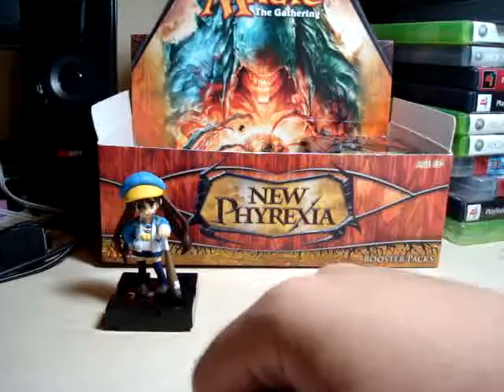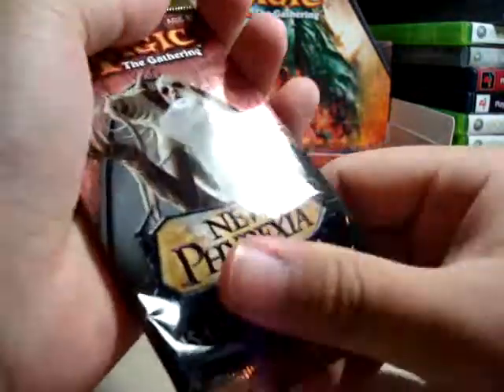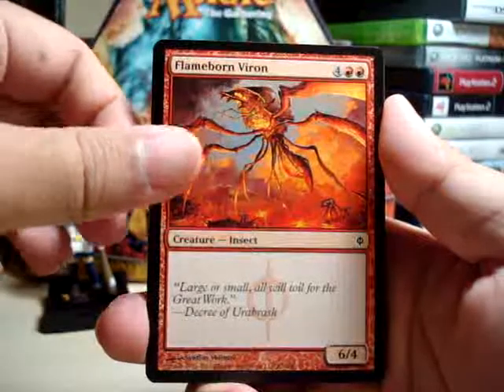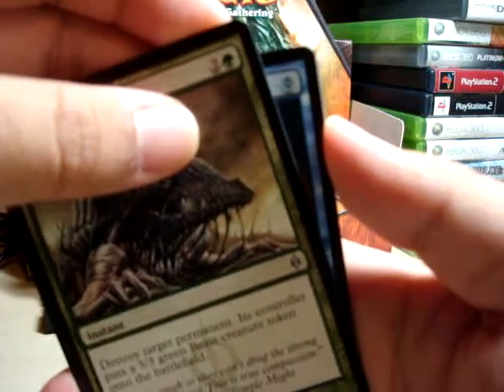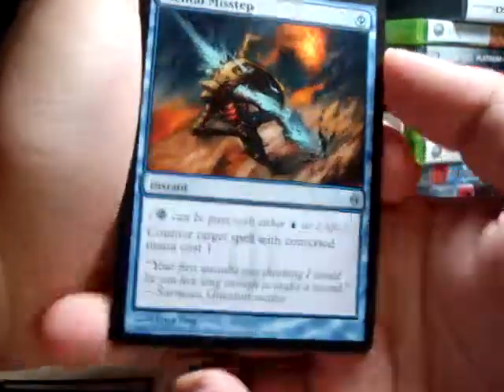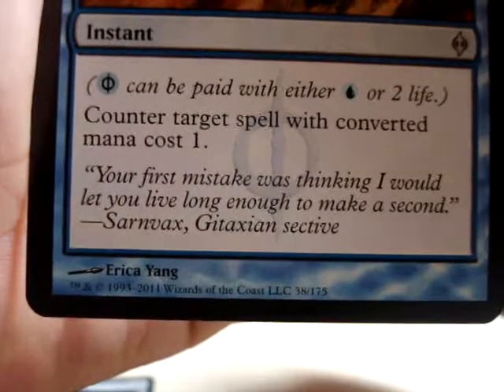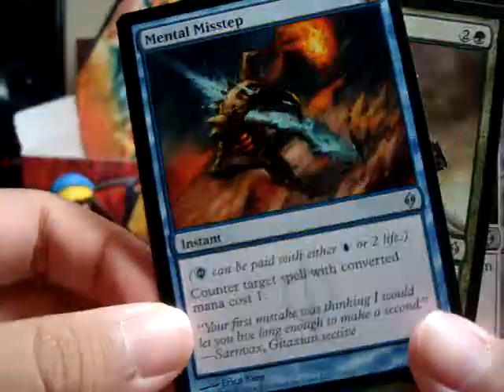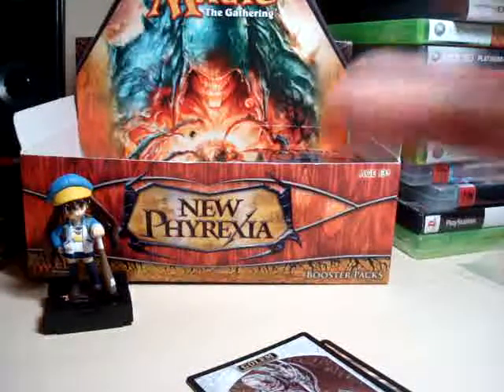New Phyrexia Booster Box Opening : Part 26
It's almost Pre-release day! I'm super excited!

are you?